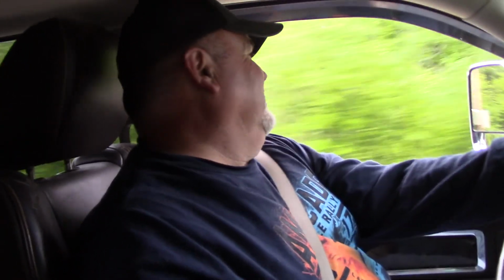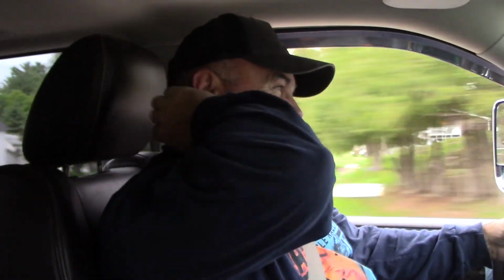Will It Be TWO Campers To FLIP in ONE Day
We are headed into a "two a day" situation for old campers!